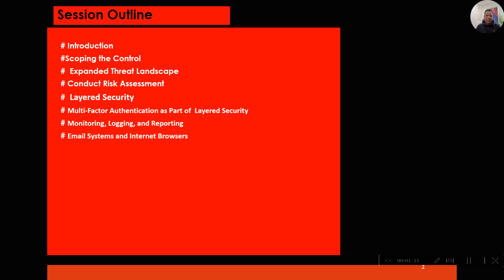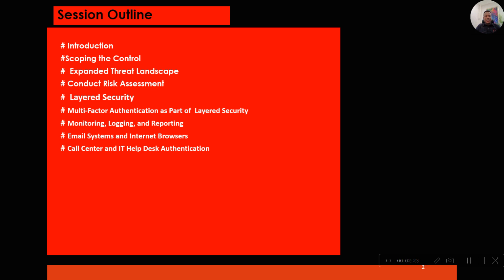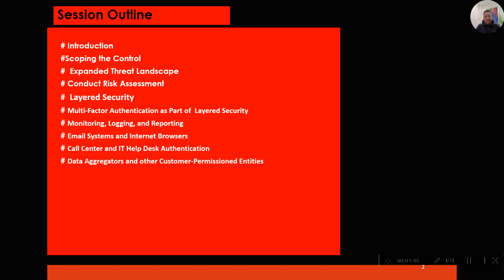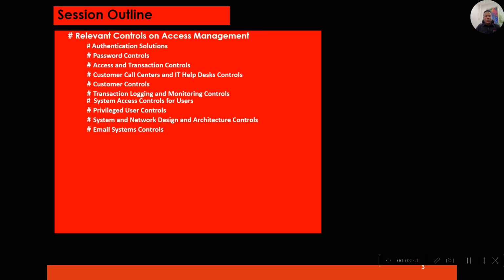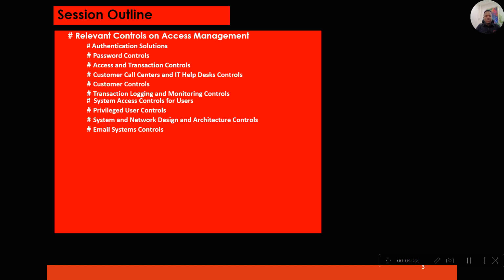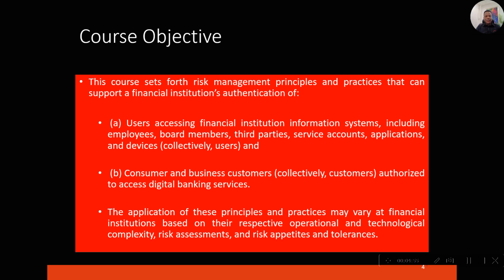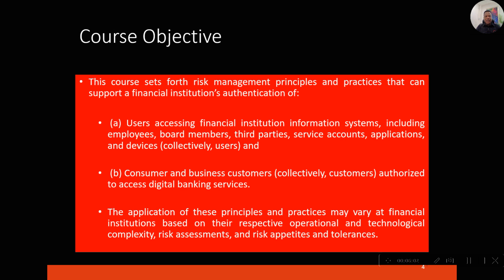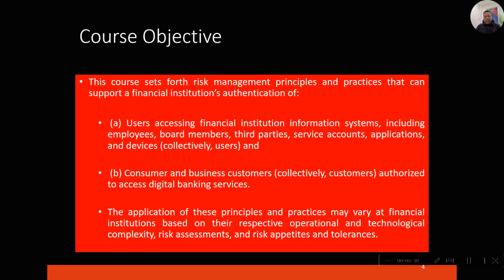Lesson 1 on Practical Method for Access Control and Authentication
Organizations  needs to pay great attention to effective access control and authentication of their systems.